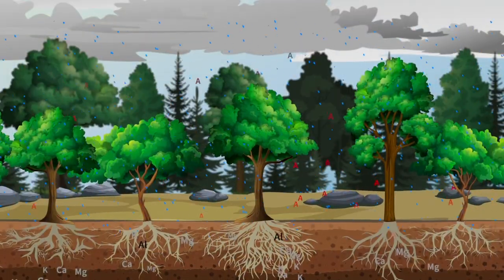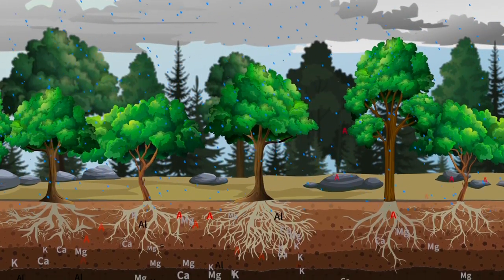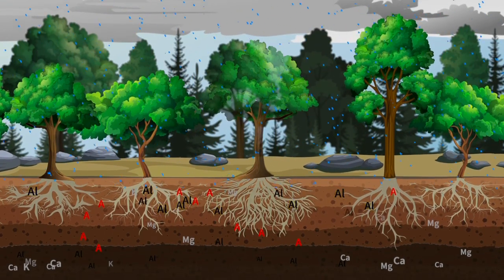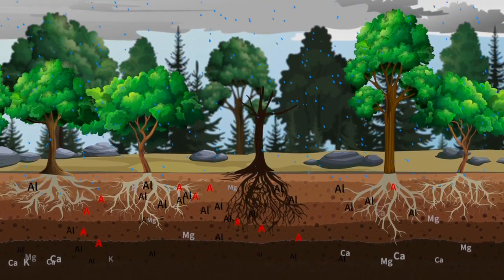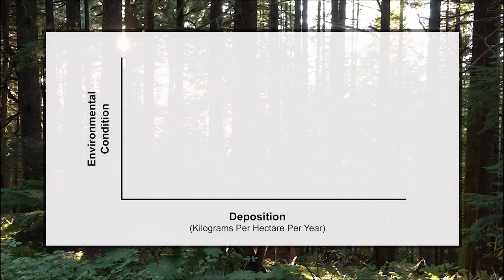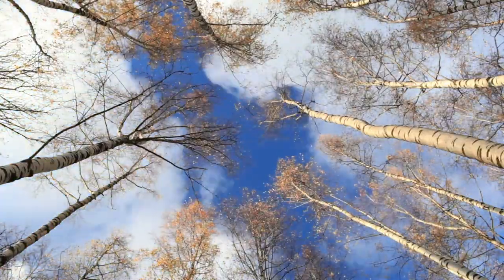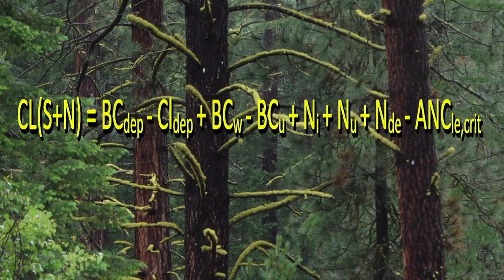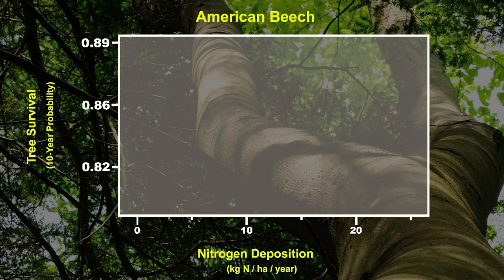Critical Loads Series: Trees